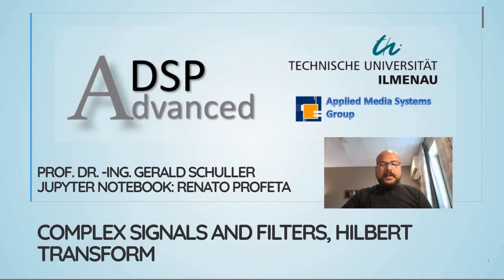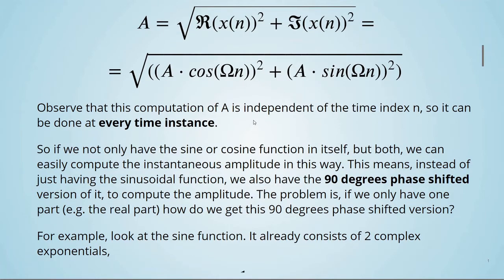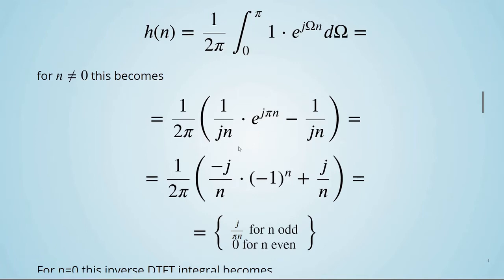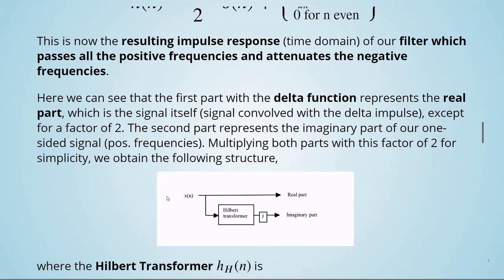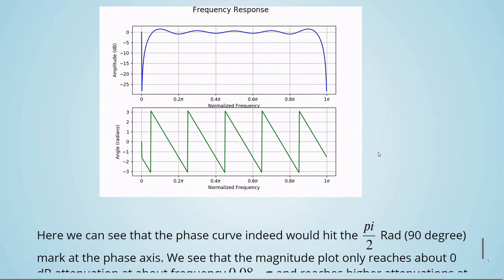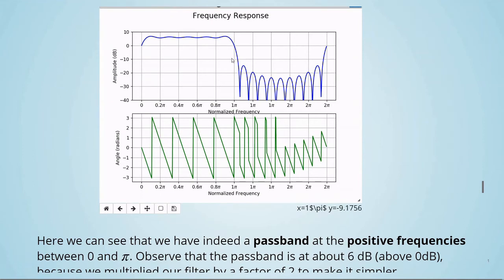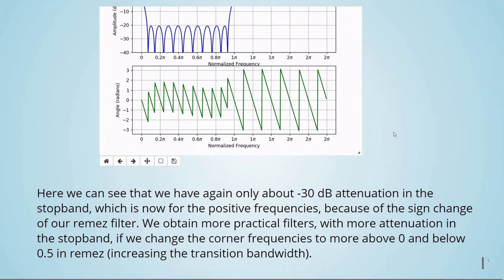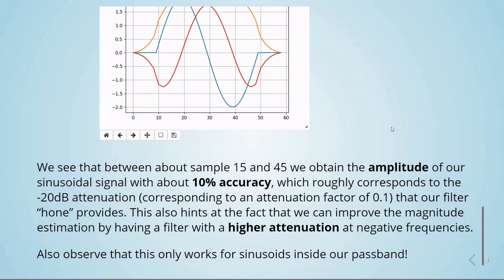Advanced Digital Signal Processing using Python - 11 Hilbert Transform, Complex Signals and Filters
Content:
00:00:00 Introduction
00:00:18 Complex Signals and Filters
00:02:29 Hilbert Transformer: Impulse Response
00:05:06 Hilbert Transformer: Real and Imaginary Parts
00:06:04 Hilbert Transformer: Python Example
00:07:44 Hilbert Transformer: Frequency Response
00:12:52 Example: Measurement of the (Instantaneous) Amplitude